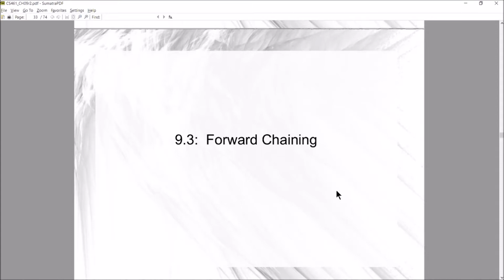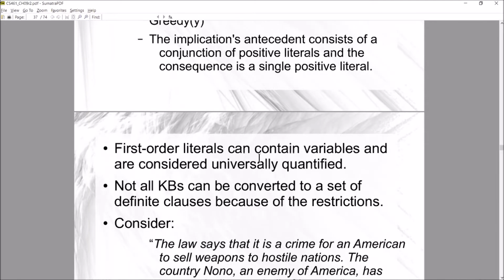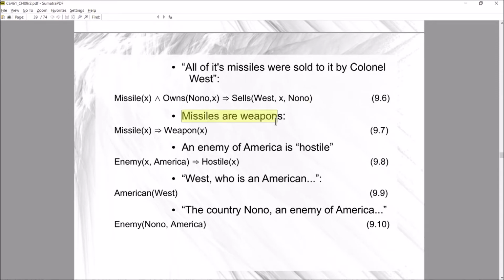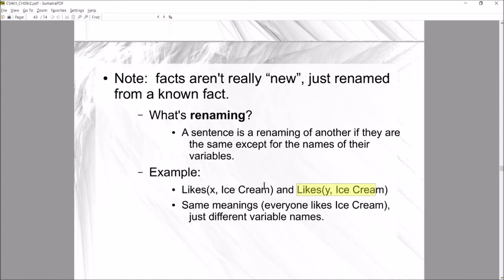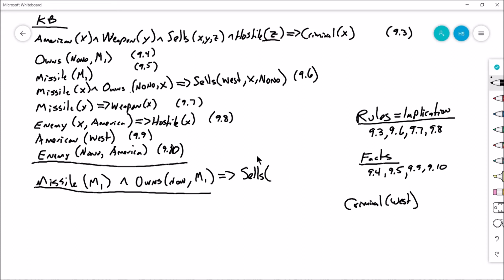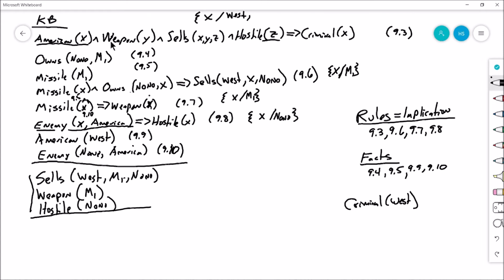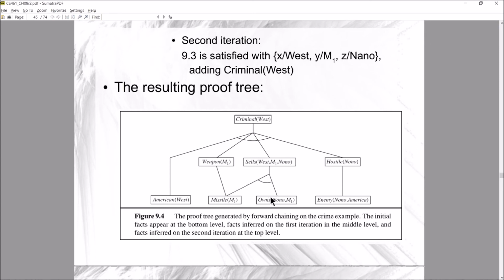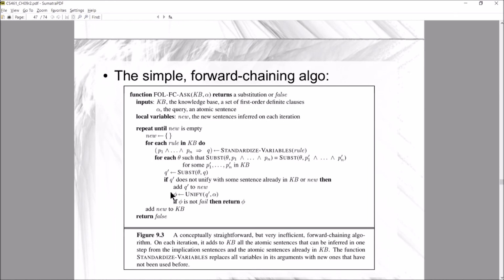CS461 AI Lecture: Section 9.3: Forward Chaining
Section 9.3 discusses FIrst-Order definite clause knowledge bases and a simple forward chaining algorithm you can run on them to infer some fact or answer some query.

In the video, we go through that as well as an example of representing knowledge using First-Order logic definite clauses and then running the chaining algorithm to prove that someone is a criminal. ooh...so mysterious...